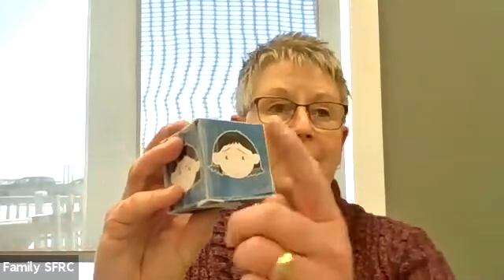Expressing Emotions topic with Tick Tock Toddler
Maggie talks about  how to to help your toddler learn to express their emotions and ways to help them process. Also check out our Winston Gets Angry video for a story about emotions to go along with this.